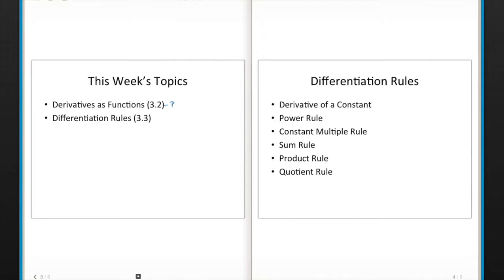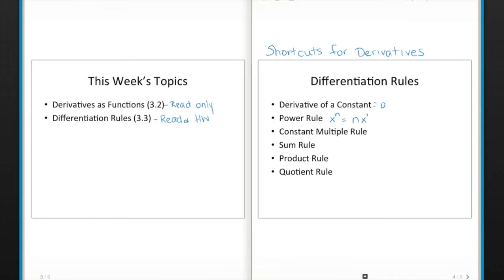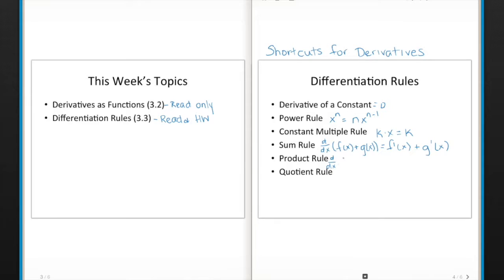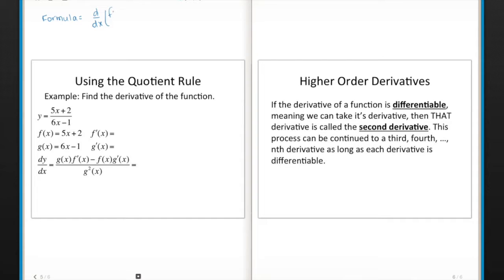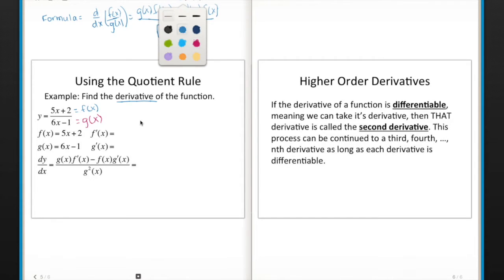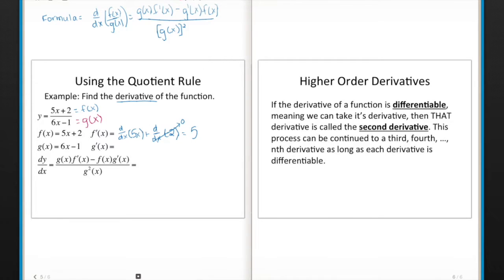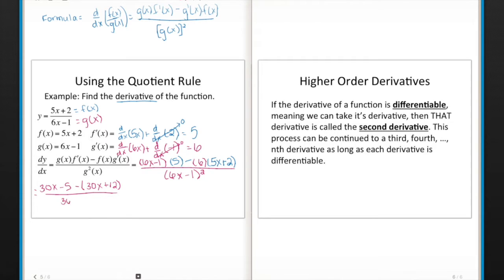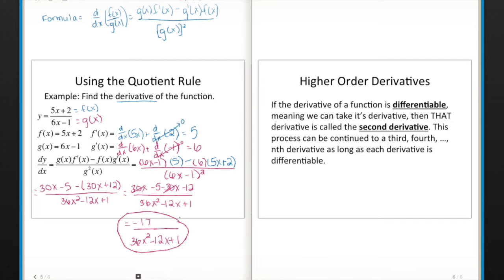Week 6: Differentiation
This video is about the Quotient Rule and Rules for Differentiation.